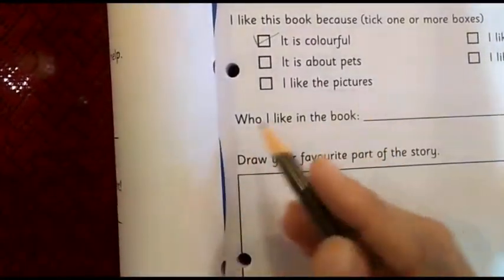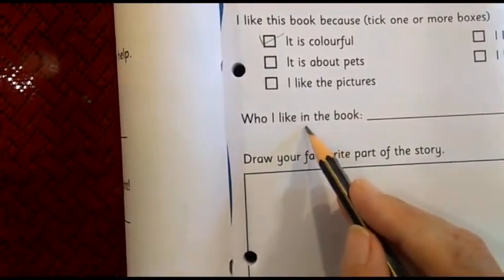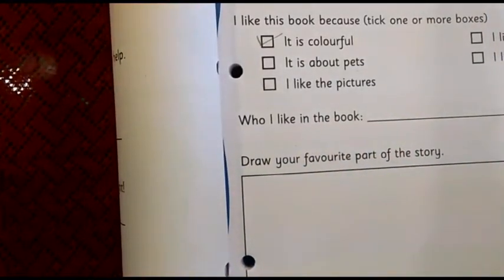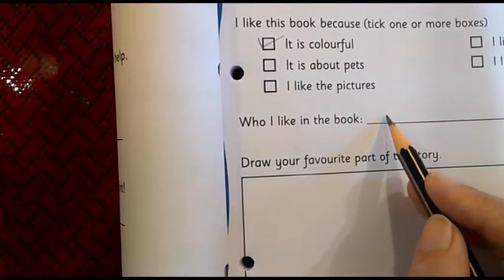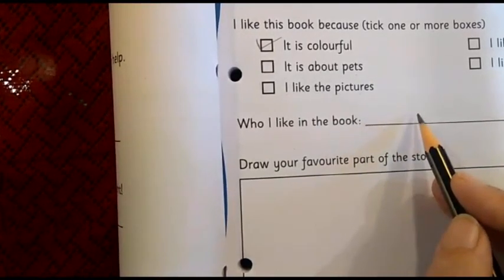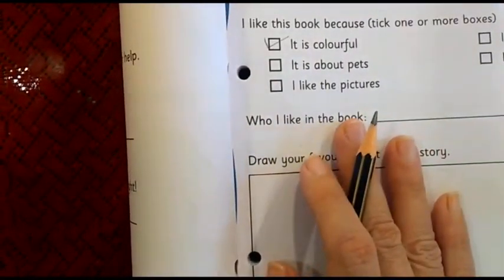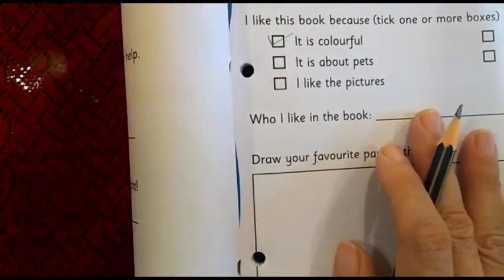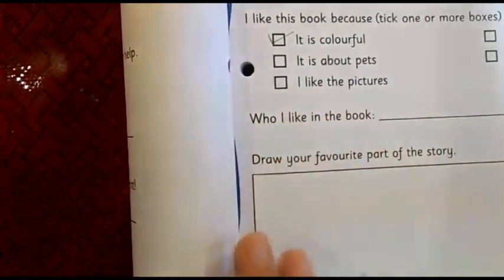The Orbis School - English - Sr KG - Ron Gets a Pet Sequencing & Book Review - Part 2